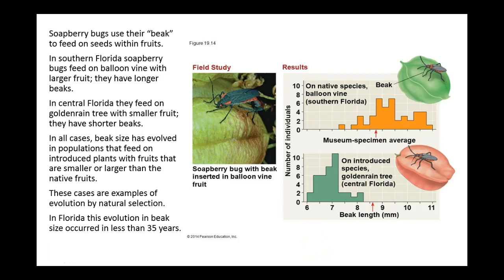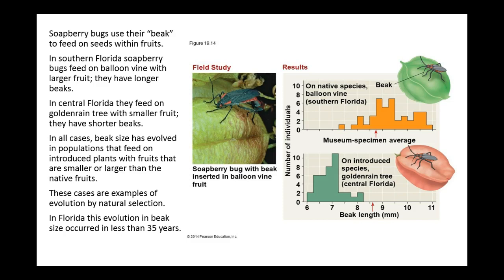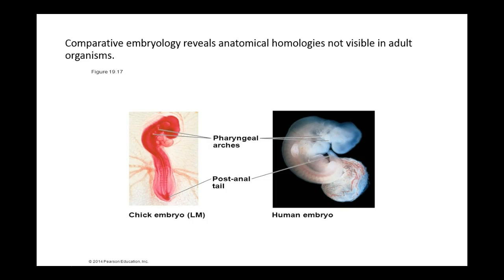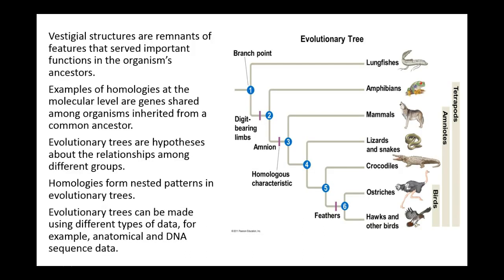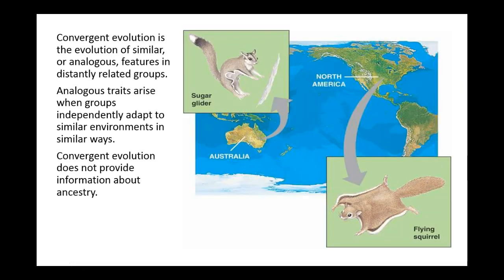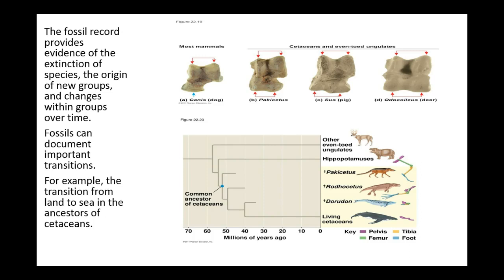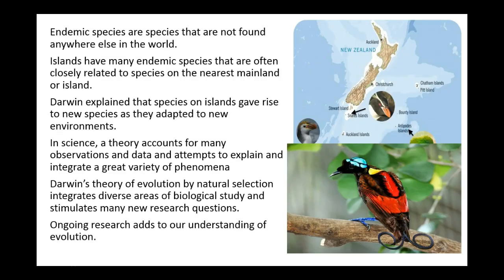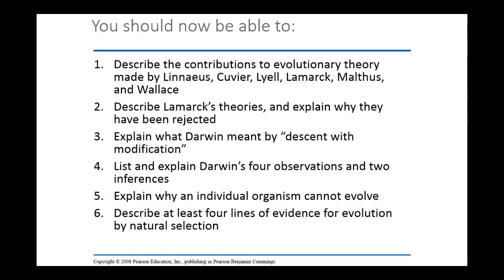Chapter 22 part 4